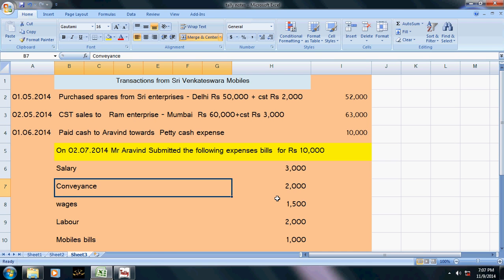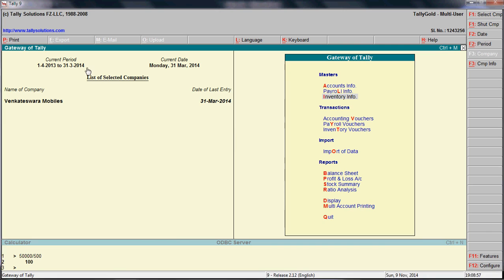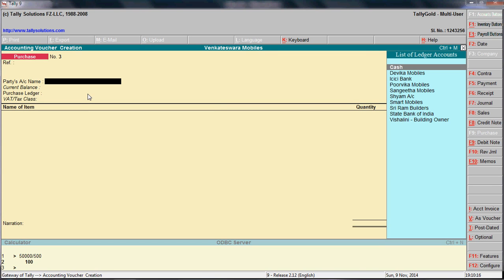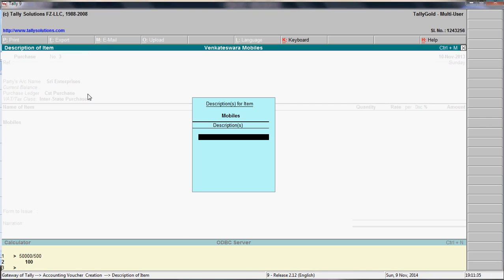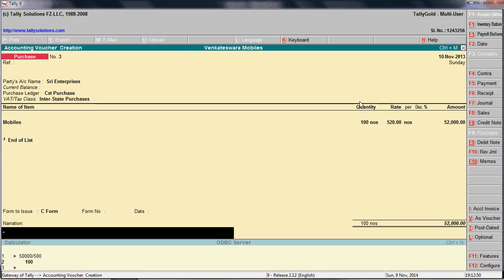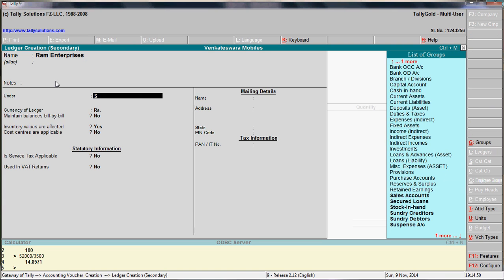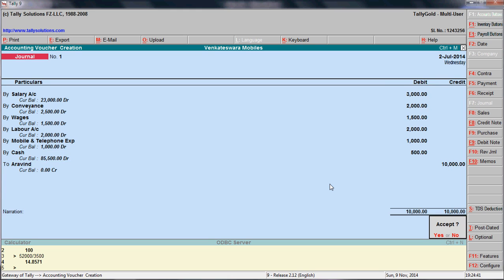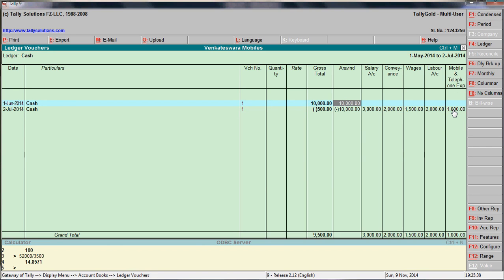CST sales purchase and petty cash entries in tally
In this video i have described the following topics
1. How to enter cst purchase
2 How to enter cst sales
3.How to enter petty cash entries
4.Date above current period - Solution for unable to enter current year date in the last year account - date error